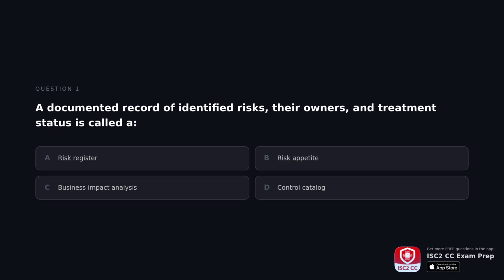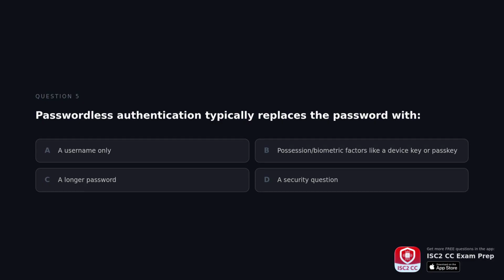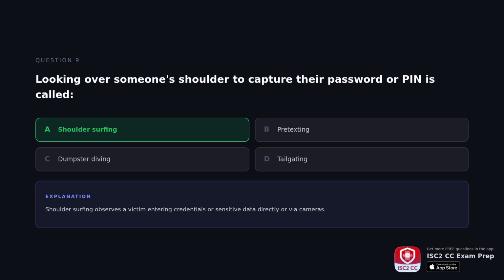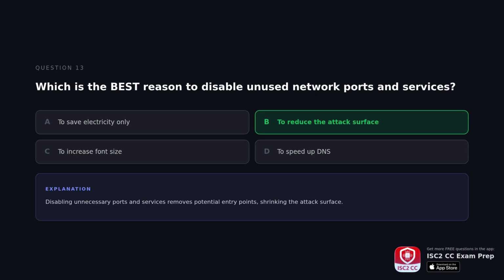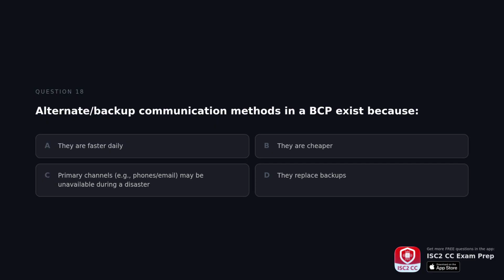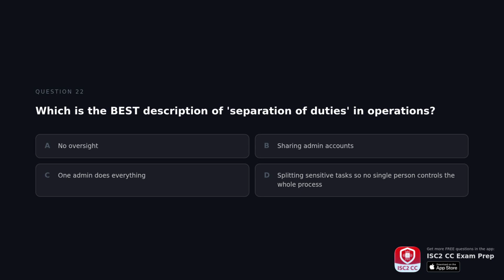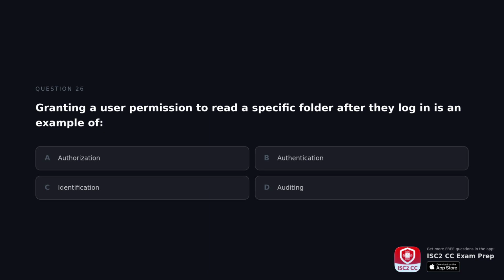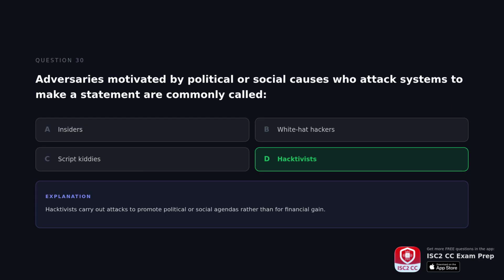ISC2 CC Exam Prep Questions - Practice #1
Looking for reliable ISC2 Certified in Cybersecurity exam prep questions?
In our prep app we've got over 500 of battle-tested prep questions, mock exams, flashcards and more!

In this video you can try a set of must know questions.
Get our app to prepare see more and prepare yourself better.